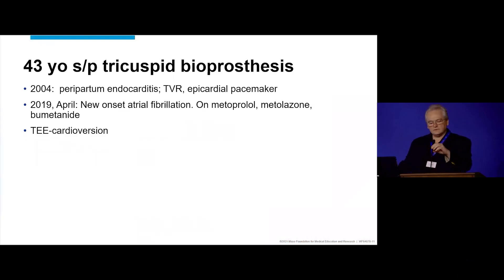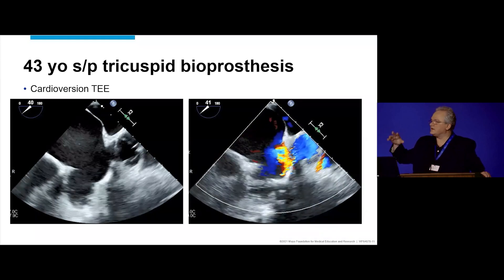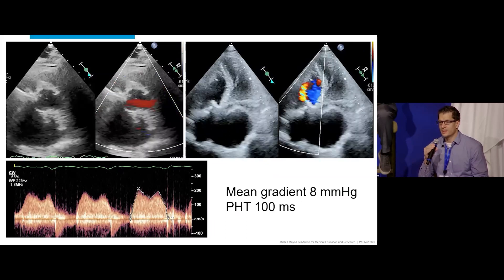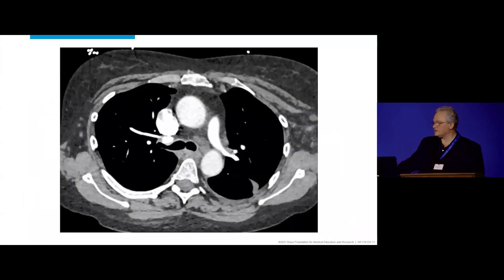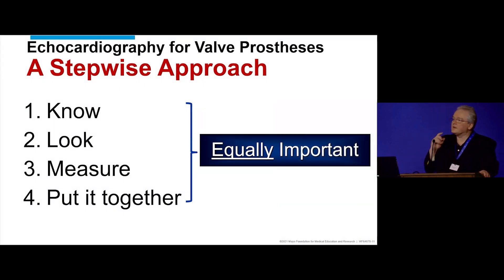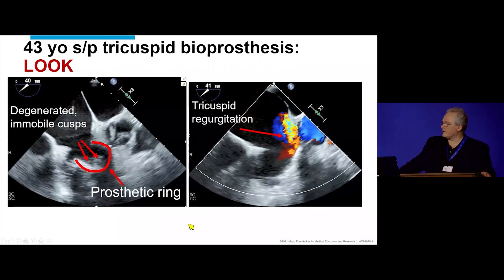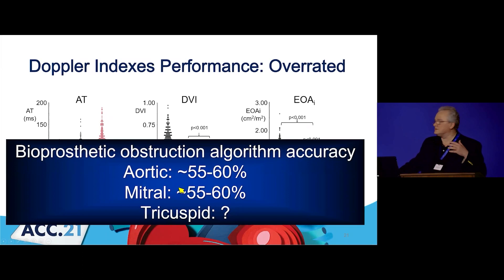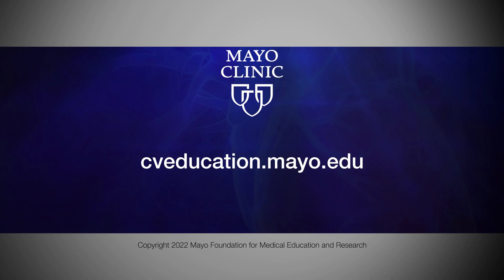Bioprosthetic Valve Dysfunction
In this video, we will review systematic clinical and echocardiographic
assessment of bioprosthetic valves to identify cause of dysfunction.